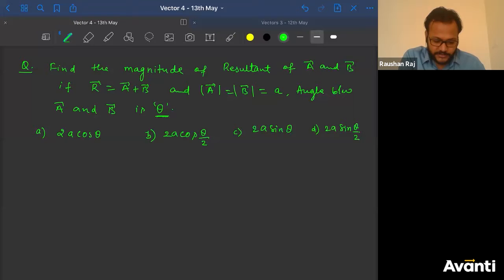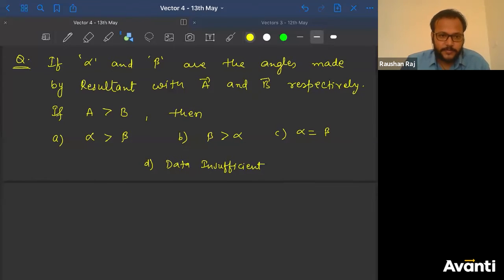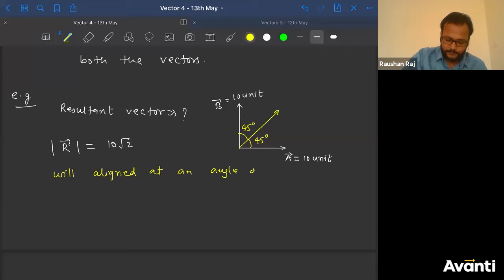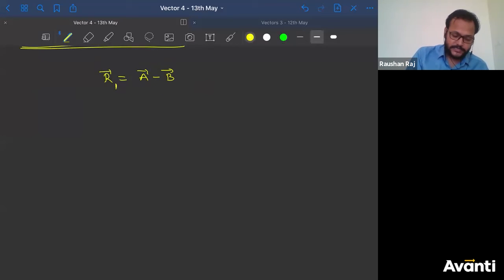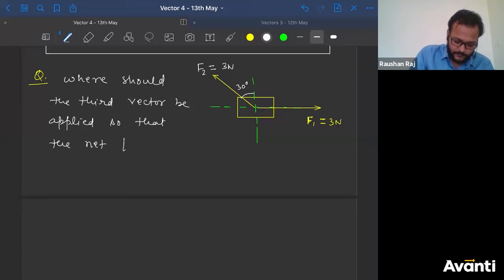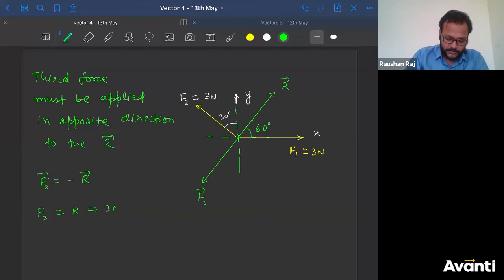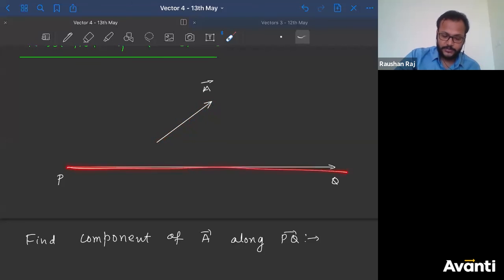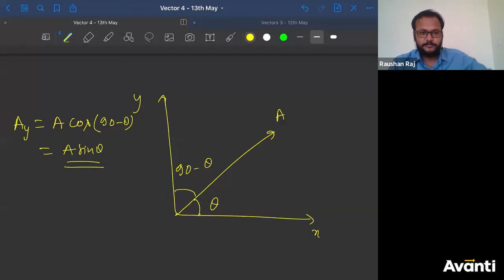Vectors (Part 4) | Physics LIVE Class by Raushan Sir (JEE/KCET/NEET Class 11)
Learn Vectors from India's best teachers LIVE at the safety of your home.

Avanti Gurukul Subject Expert Raushan Sir teaches Vectors for JEE/KCET/NEET Class 11. Raushan Sir will cover all the concepts in Vectors in this class and upcoming classes.